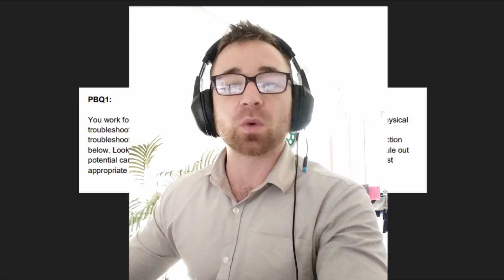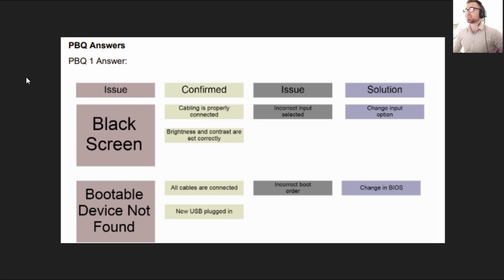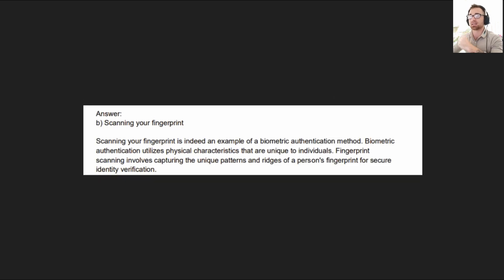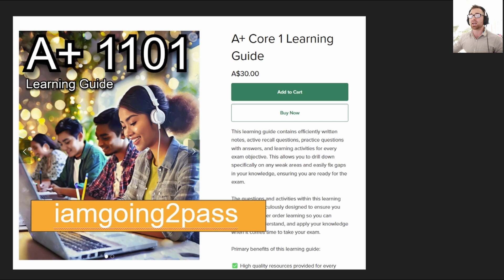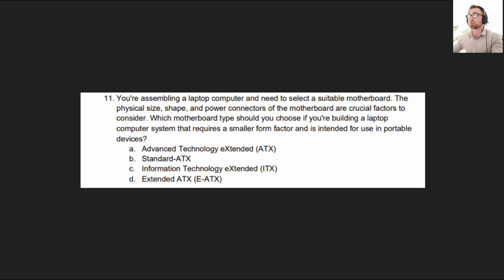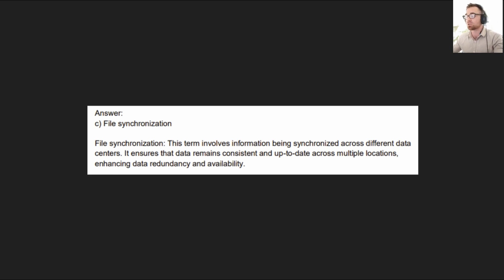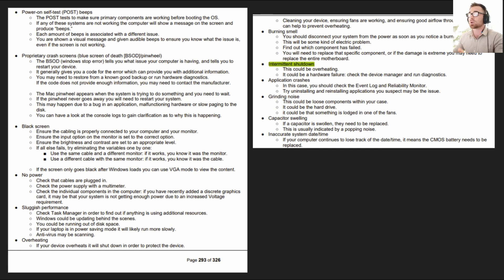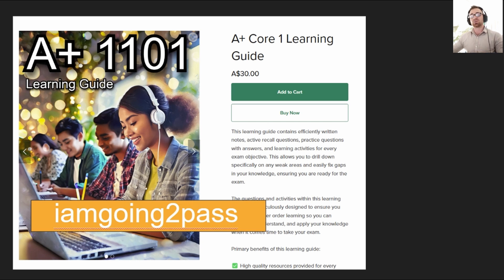CompTIA A+ 1101 practice quiz | pass the A+ exam with this FREE practice quiz.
Grab your A+ 1101 learning guide and practice exams at journeytocyber.com

Conquer CompTIA A+ 1101 with this Video Quiz!

Ready to pass the A+ exam and launch your IT career? This video quiz challenges you with questions covering all five exam objectives of CompTIA A+ Core 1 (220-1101). Test your knowledge on crucial topics like mobile devices, networking, hardware, virtualization, and cloud computing.

Get a taste of the real exam experience with a mix of multiple-choice questions and a simulated performance-based task. Sharpen your skills on Objectives 1, 2, 3, 4, and 5, ensuring you're prepared for anything the A+ 1101 throws your way.

Dominate the A+ 1101 and take the first step towards a rewarding IT future. Watch now and ace your exam!